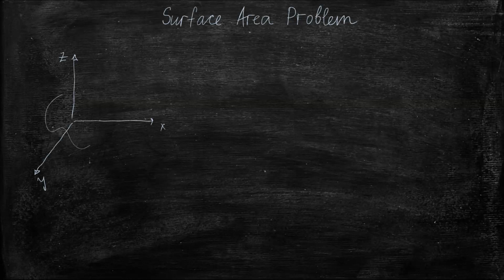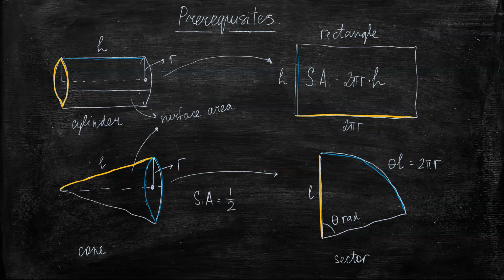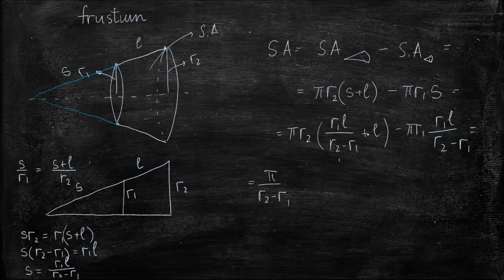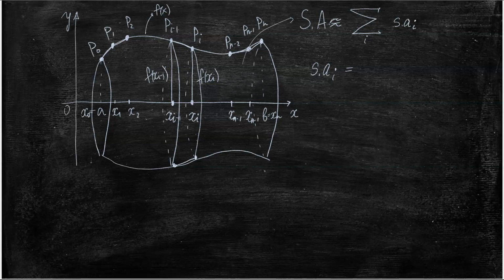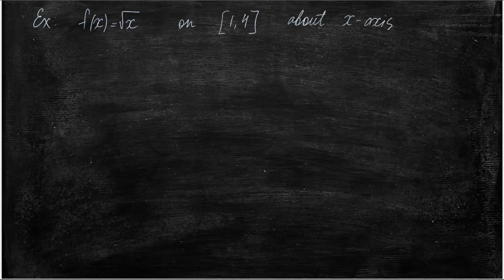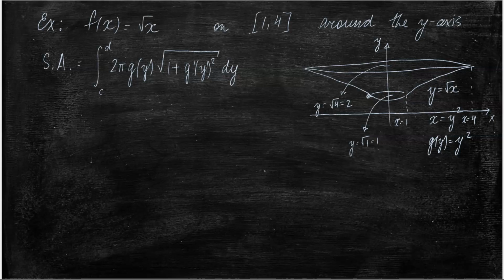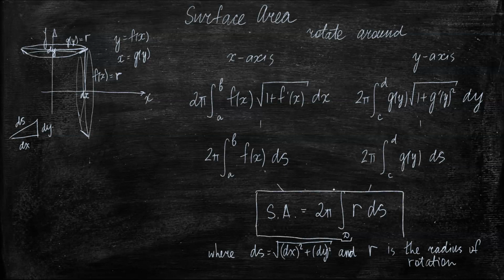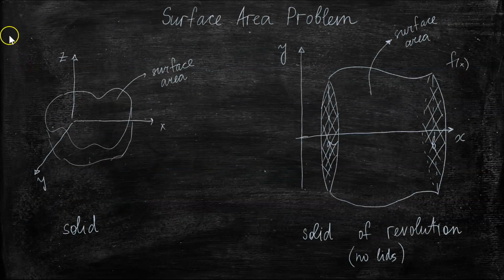Surface Area Problem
In this video, I will set up and solve the surface area problem and develop the formulas for finding the surface area for solids of revolutions. To navigate the lecture, you may use the following timecodes:
0:00 Intro
0:13 What is the surface area problem?
3:58 Surface area of a cylinder
6:04 Surface area of a cone
9:31 Surface area of a frustum
6:24 The Mean Value Theorem for derivatives
18:54 Developing the formula for finding the surface area for a solid of revolution obtained by rotation of y=f(x) around the x-axis on [a,b]
29:37 The surface area formula
30:39 How to use the surface area formula to find the surface area for a solid of revolution obtained by rotation of y=f(x) around the x-axis on [a,b]?
23:34 Example of finding the surface area for a solid of revolution obtained by rotation of y=f(x) around the x-axis on [a,b]
34:22 Developing the formula for finding the surface area for a solid of revolution obtained by rotation of x=g(y) around the y-axis on [c,d]
36:11 Example of finding the surface area for a solid of revolution obtained by rotation of x=g(y) around the y-axis on [c,d]
40:48 The ONLY surface area formula to remember!
48:44 Example of finding the surface area for a solid of revolution obtained by rotation of y=f(x) around the y-axis on [a,b]
53:10 Summary of all possible cases for surface area problems
53:50 Outro